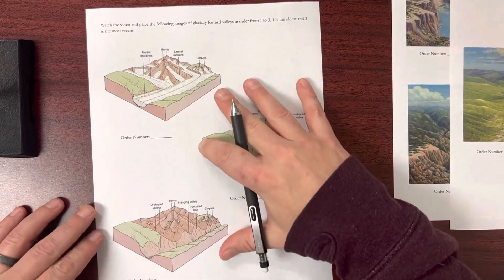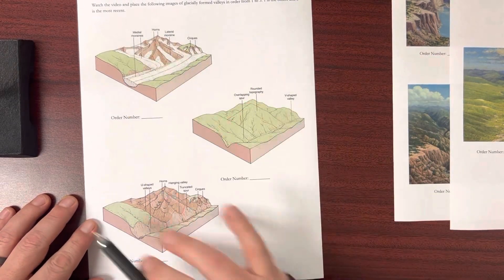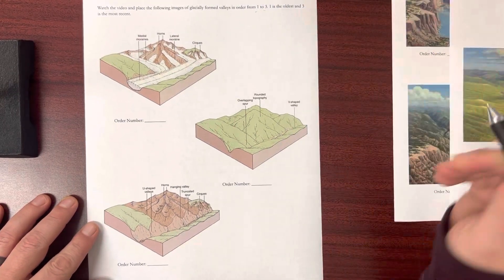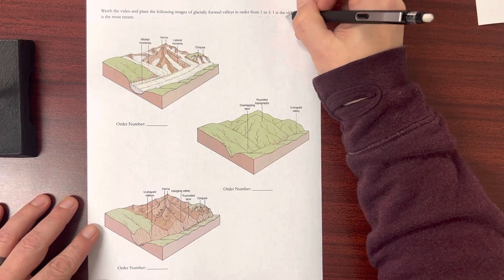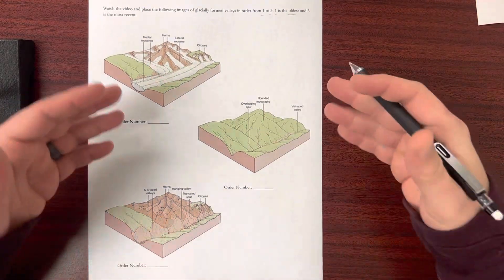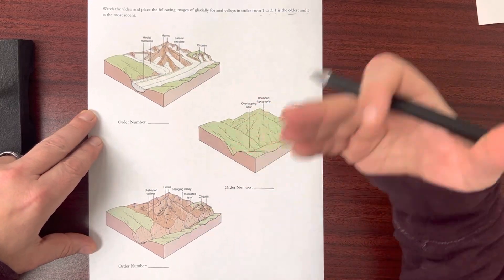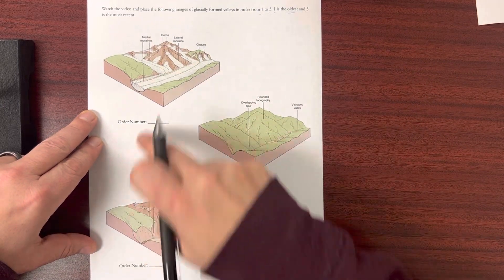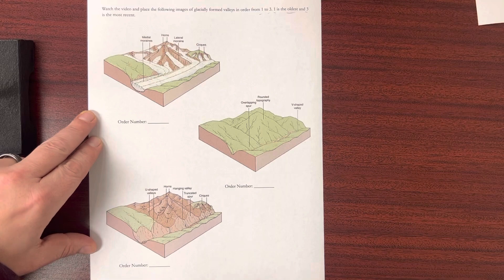Yosemite Valley Formation ID